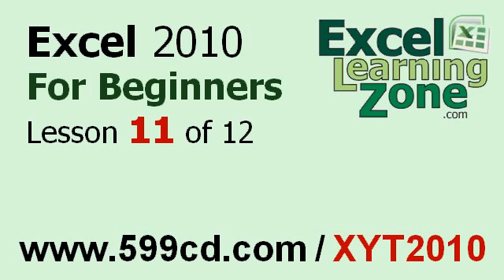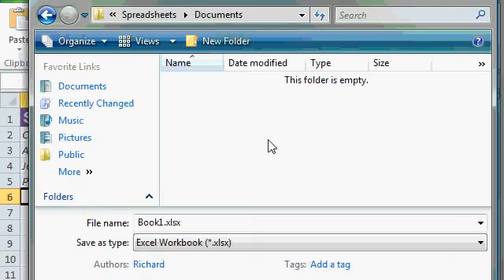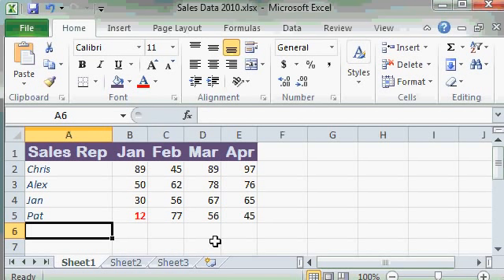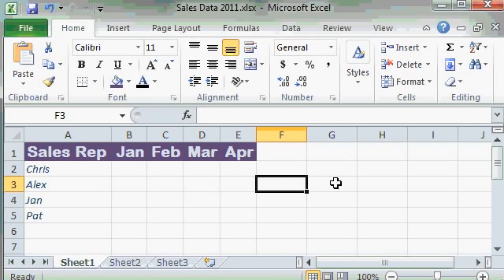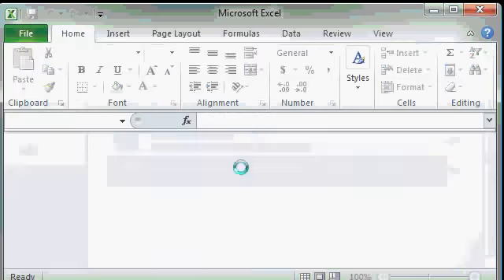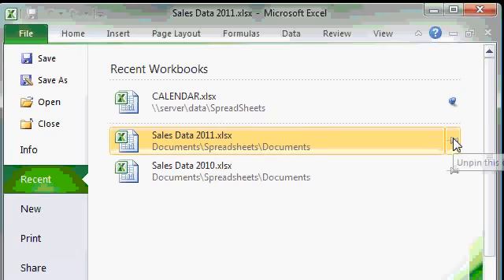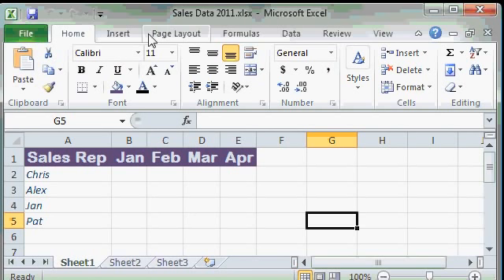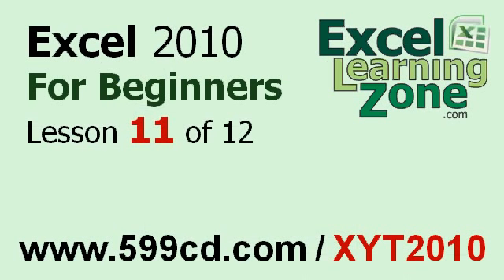Part 11 MS Excel 2010 Tutorial Save Load Print